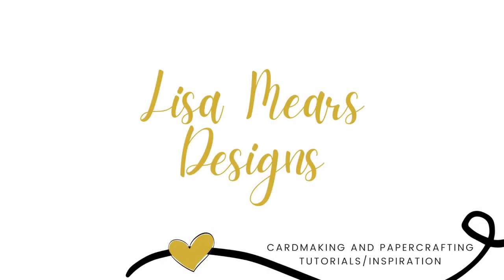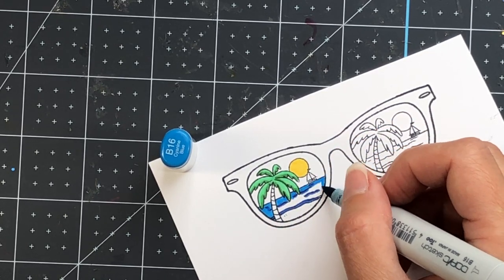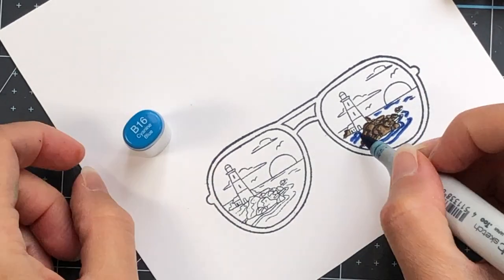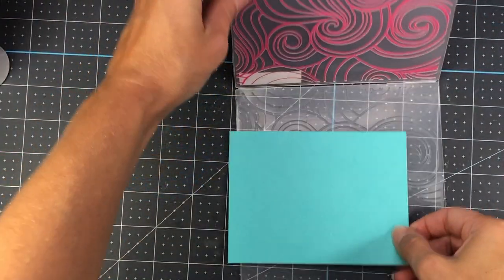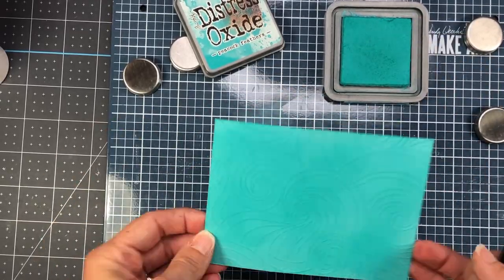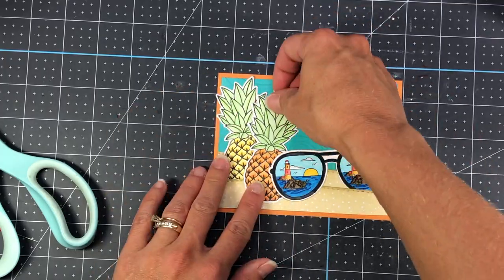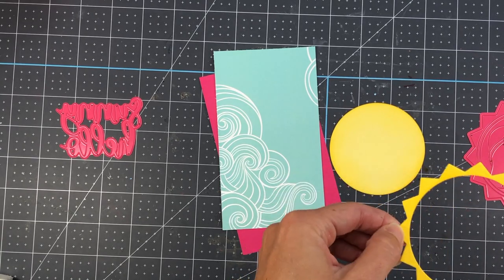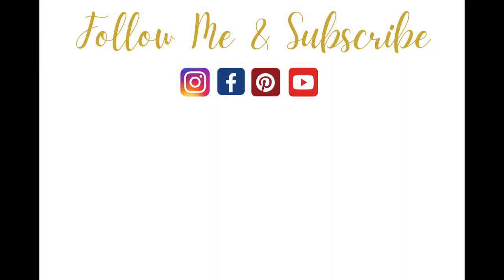Summer Cards with Sunglasses | 2 Cards 1 Stamp Set | Pink and Main | Sunkissed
--SUPPLIES--

Circle Dies
Colors Used:
Sunglasses: G03, G07/ Y15/ RV04, RV06/100/B16, B18/ B01/E57, E59/ E33/C7, C9/YR21, YR24/C0, C02/E44, E47, E49/R22, R24
Pineapples: Y11, Y17/YR12, YR16/ YG11, YG13

To send Happy Mail, mail to:
Lisa Mears
USA